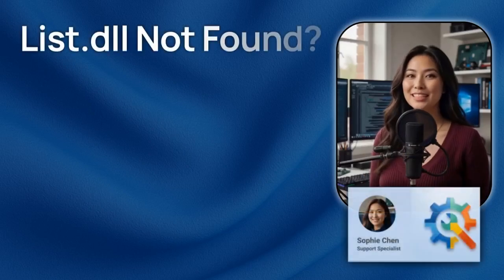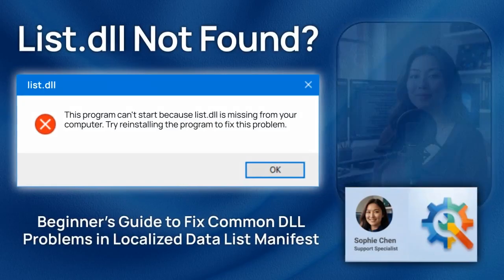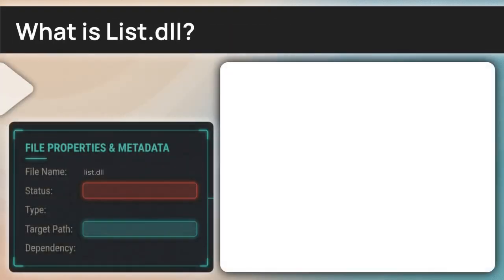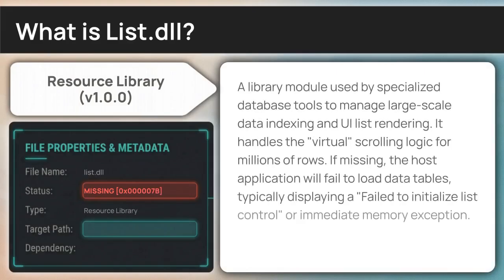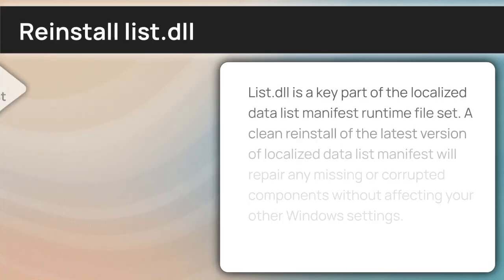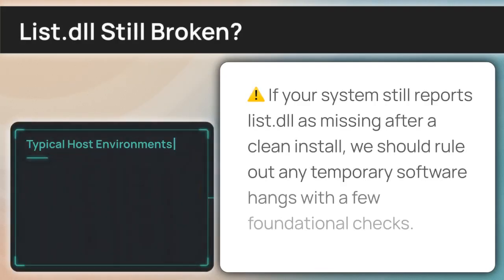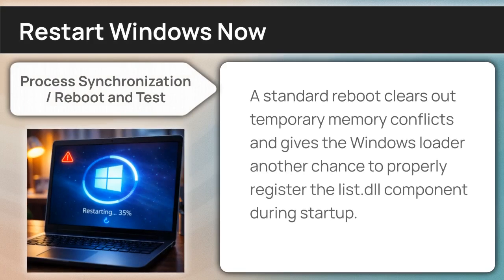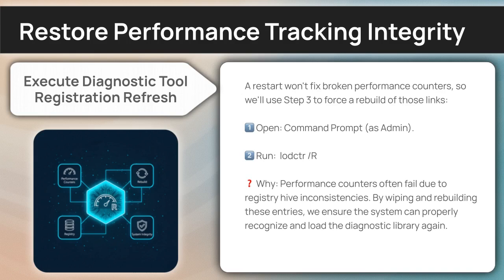List.dll Not Found? Here's the Fix!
List.dll: How You Can Eliminate Missing or Corrupt DLL Errors in Localized Data List Manifest. 🛠️⚙️ You can view an optional maintenance tool at the following

What is List.dll? It’s a Dynamic Link Library used by Localized data list manifest to share code across multiple programs. Missing file errors are often related to incomplete installations, missing dependencies, or software compatibility issues.

What is List.dll? A library module used by specialized database tools to manage large-scale data indexing and UI list rendering. It handles the "virtual" scrolling logic for millions of rows. If missing, the host application will fail to load data tables, typically displaying a "Failed to initialize list control" or immediate memory exception.

In the context of Localized data list manifest, List.dll is a Software Resource Library DLL that employs the Resource Library protocol. I’m going to guide you through a few simple troubleshooting steps that can help reduce or resolve this DLL-related error.

▶ Video outline:

- Addressing missing or mismatched list.dll files
- Precautions when placing library files manually
- Get facts about the list.dll file

Timestamps:

00:00 - Fix list.dll Not Found Error on Windows 10 PC
00:17 - What Does list.dll Do in Applications
00:43 - Reinstall list.dll Missing File Fix
01:04 - Reboot Your Windows PC to Finish Setup
01:22 - Fix list.dll Error by Restoring Performance Tracking
02:00 - Why You Should Not Download Random DLL Files